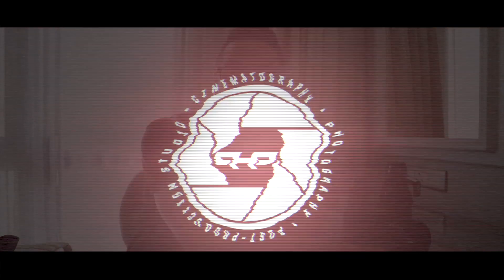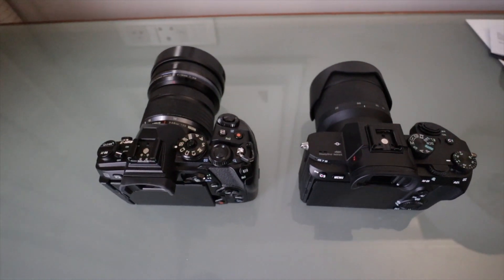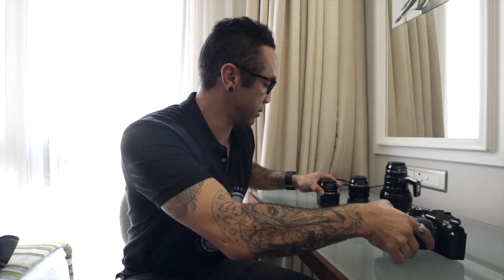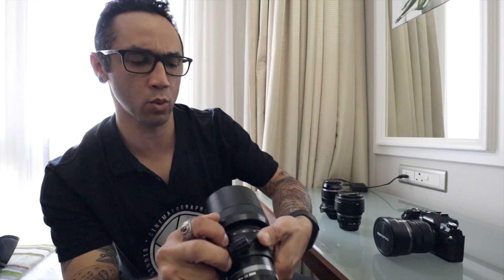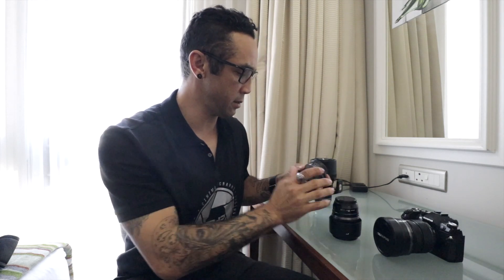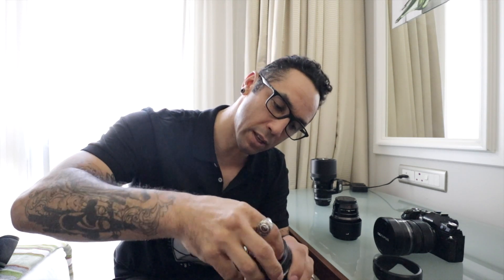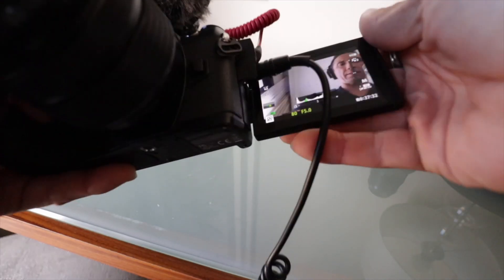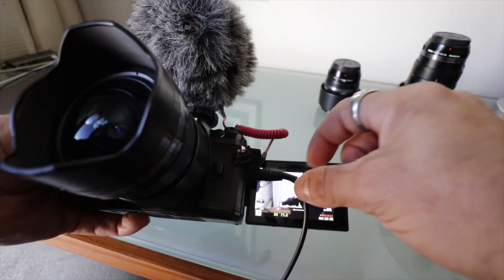Olympus OM D E M1 MarkII REVIEW in 2018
Olympus Real World Review in 2018...